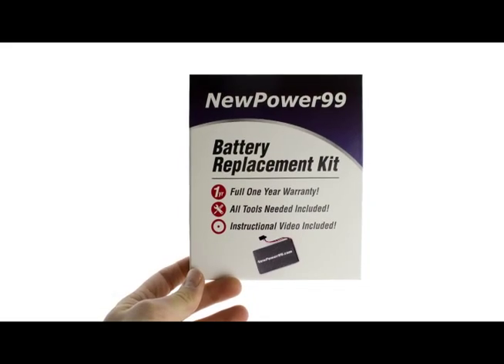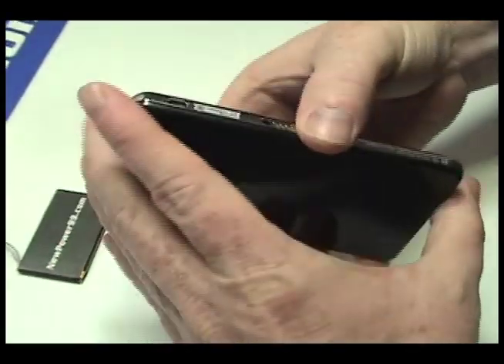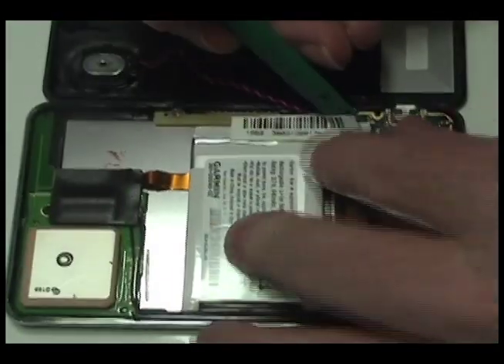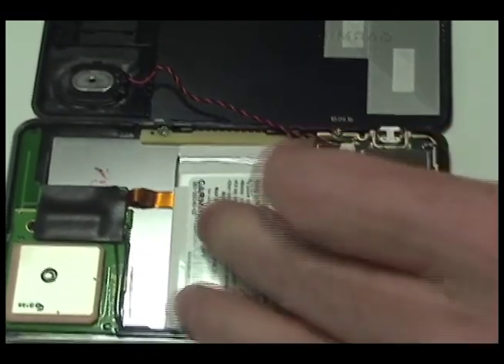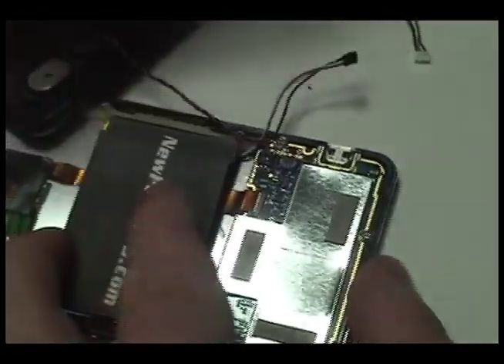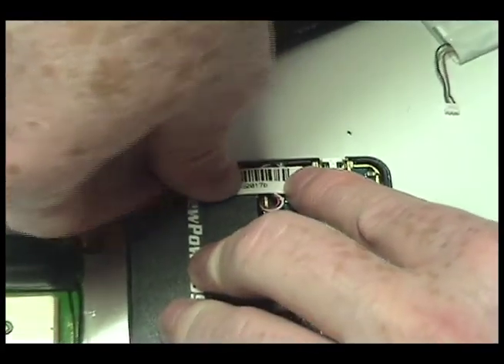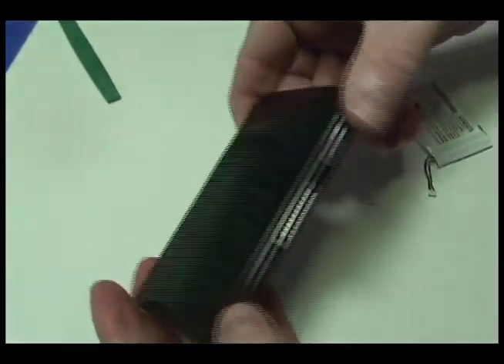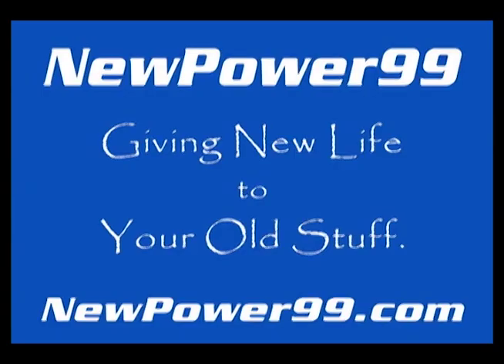How To Replace Your Garmin Nuvi 3450 Battery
Part of the Complete Installation Kit from NewPower99.com, available , this video provides a step by step demonstration of the procedure for replacing the battery in your Garmin Nuvi 3450 GPS.  The Installation kit contains a new high capacity battery, battery installation video, and necessary tools for battery replacement.  Includes one year money back guarantee!